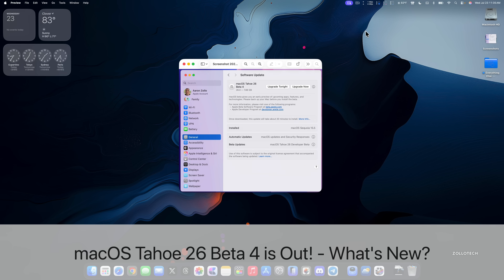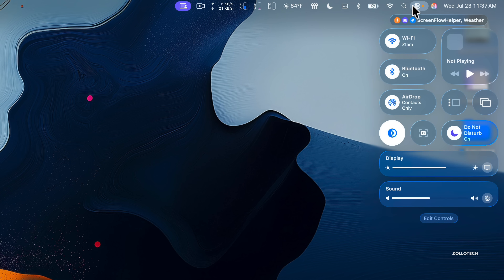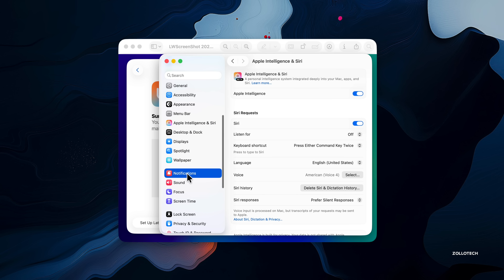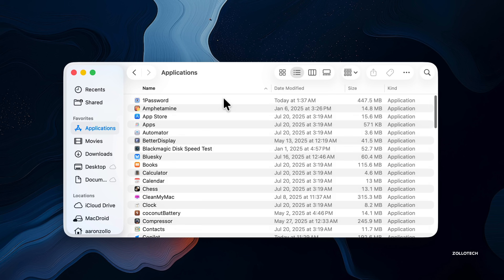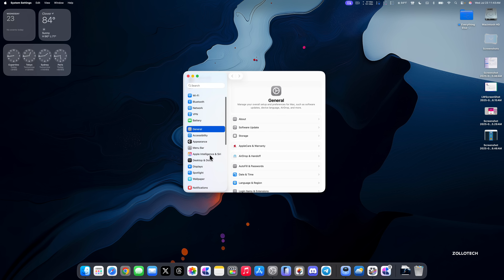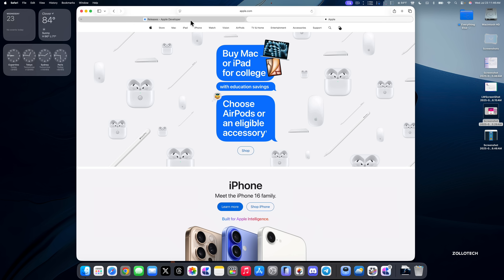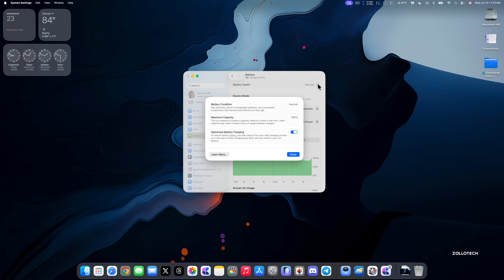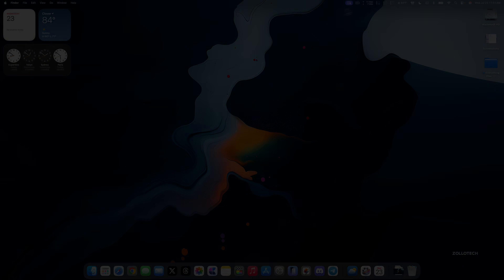macOS Tahoe 26 Beta 4 is Out! - What's New?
MacOS 26 Tahoe Beta 4 is Out! - What’s New? - macOS Tahoe Beta 4 Released and macOS 26 Public Beta 1 is coming this week.  macOS 26 Beta 4 brings updates to liquid glass design,  notifications summaries, and much more. In this video we show you everything new in Mac OS 26 Tahoe Beta 4.

*Chapters*
00:00 - macOS Tahoe 26 Beta 4 and Everything New
00:14 - Size and Apple Releases
00:50 - Build Number
01:14 - New Updates and Changes
01:33 - Liquid Glass
02:43 - Notifications
04:04 - Control Center
04:32 - Icon Updates
05:14 - Spotlight
06:14 - Other Changes
07:37 - Bugs and Bug Fixes
08:50 - Performance
09:20 - Battery life
09:50 - Should You Install macOS 26 Beta 4?
10:03 - macOS 26 Tahoe Public Beta 1
10:21 - macOS 26 Beta 5 Release
10:50 - Conclusion